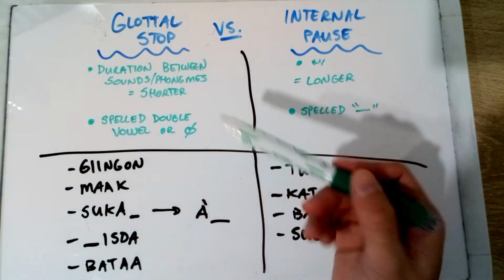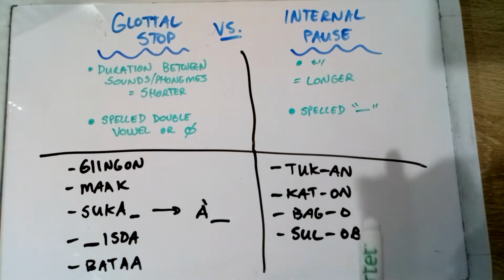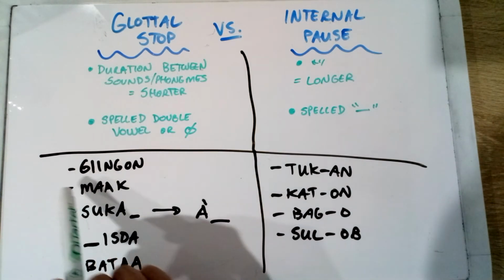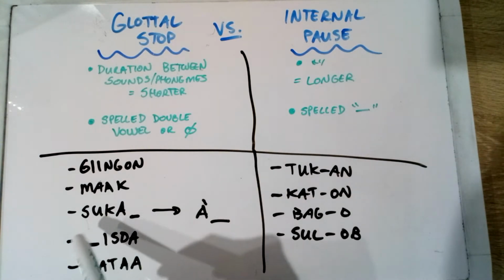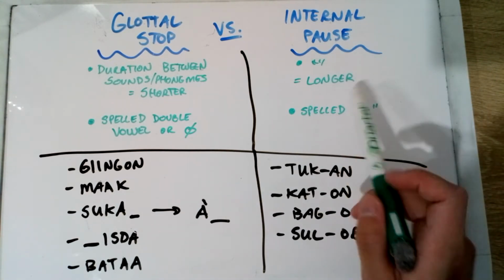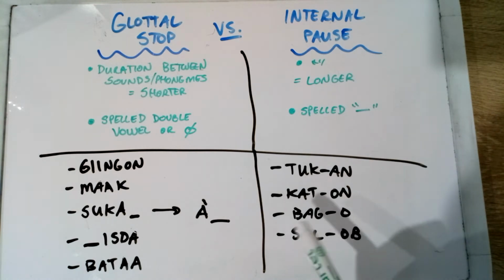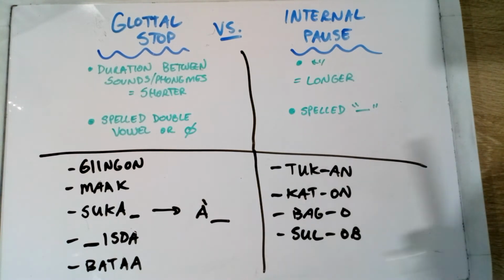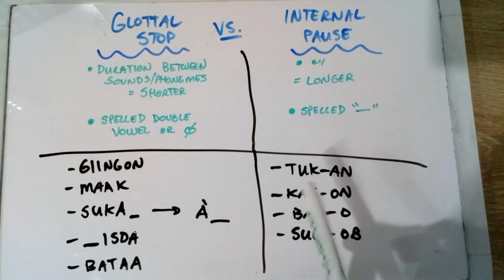Cebuano - Glottal Stop vs. Hyphen